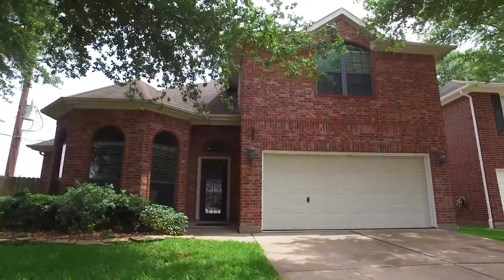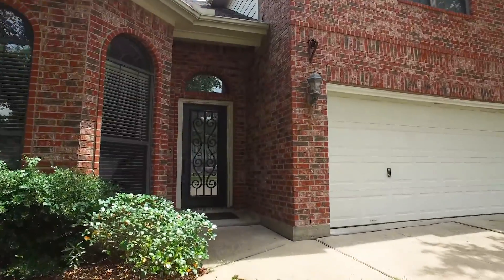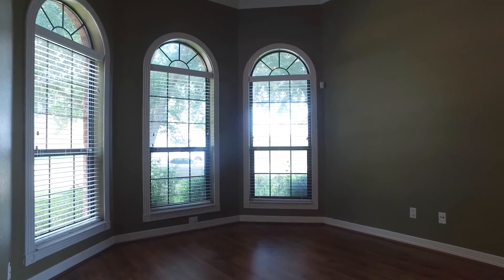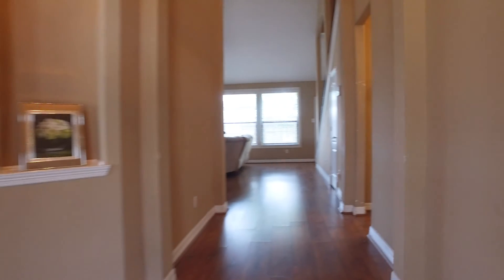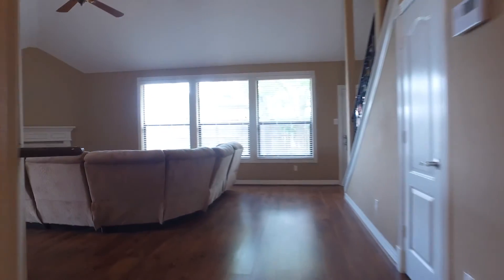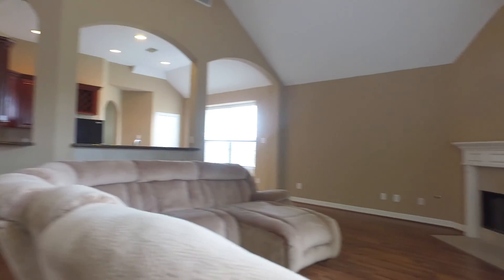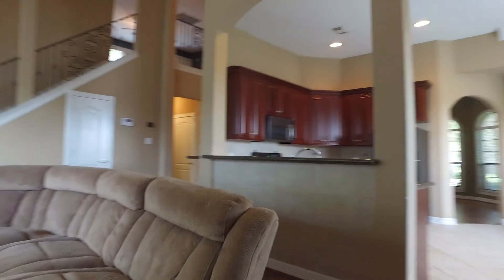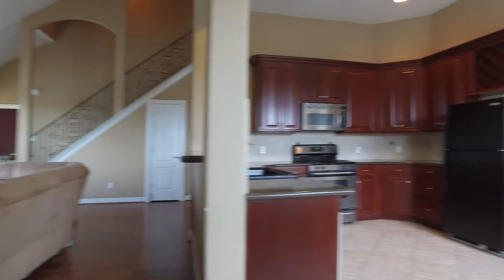16542 Crossfield Dr, Houston, TX 77095 With Voice Over